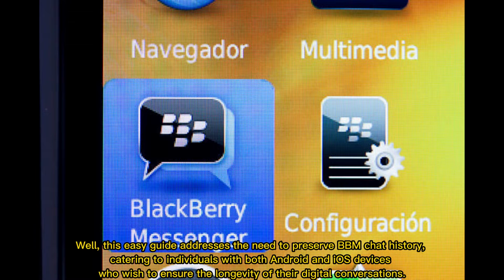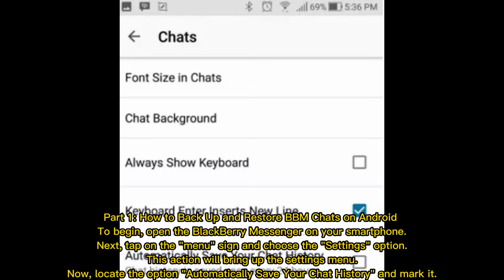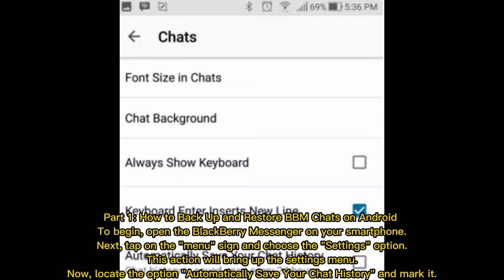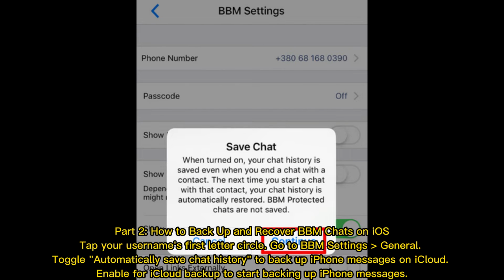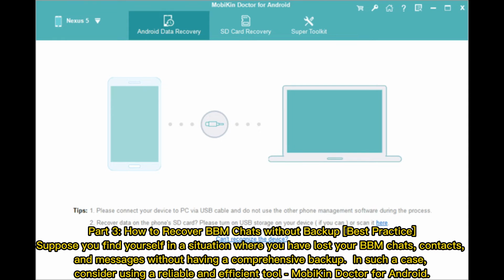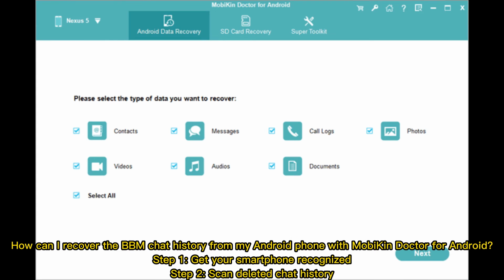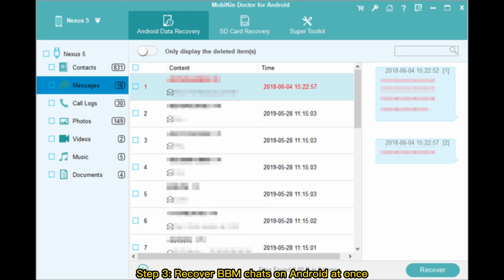How to Back Up and Restore/Recover BBM Chat History? [Latest Guide]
Can you back up and recover BBM chat on Android or iOS? Concentrate on this easy guide to learn how to back up and restore BBM chat history and how to recover conversations without a backup.

00:00 Start
00:22 Part 1: How to Back Up and Restore BBM Chats on Android
00:42 Part 2: How to Back Up and Recover BBM Chats on iOS
01:02 Part 3: How to Recover BBM Chats without Backup [Best Practice]